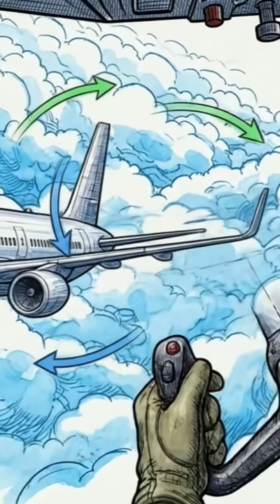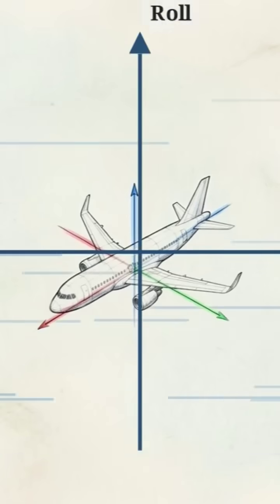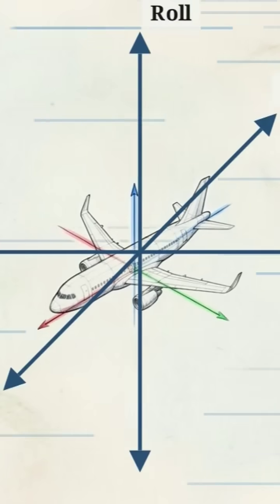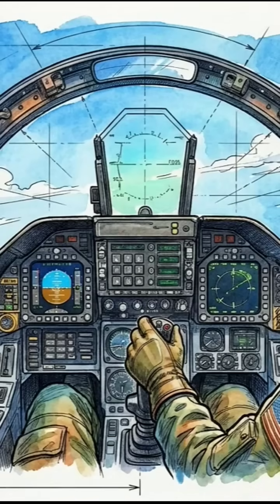futuretech memes lifeisbutadream facts techtech space ekmotahathighumechala funny space